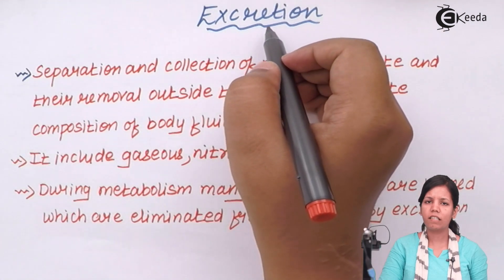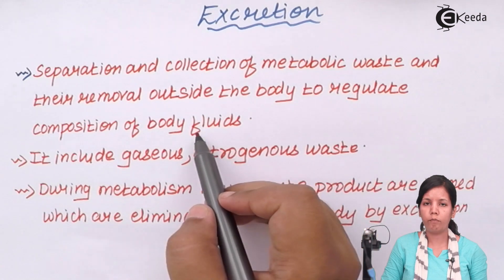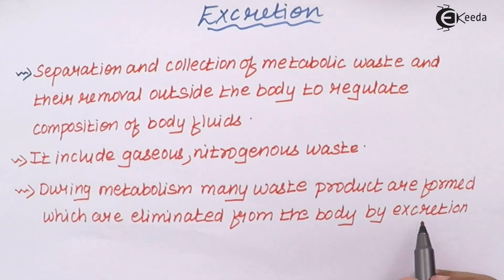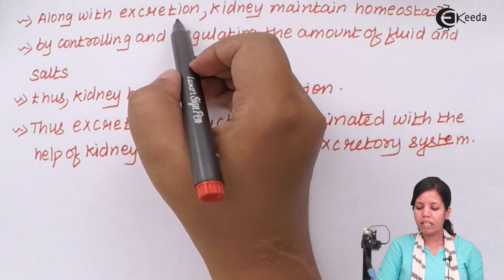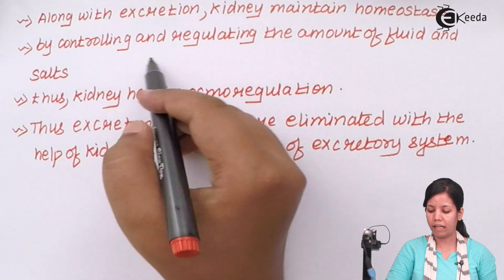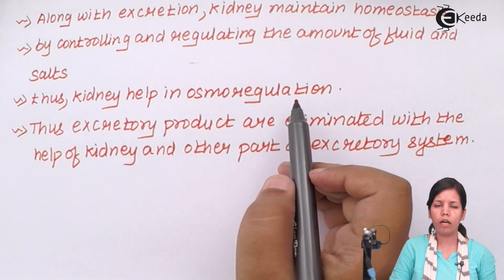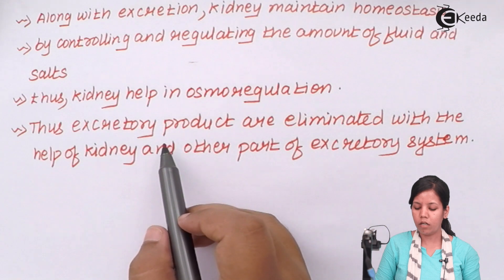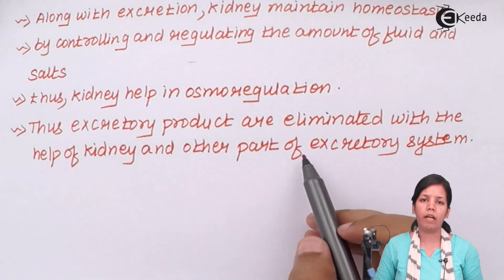Excretion in Human Beings - Excretion and Osmoregulation - Biology Class 12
Video Lecture on Excretion in Human Beings from Excretion and Osmoregulation chapter of Biology Class 12 for HSC, CBSE & NEET.

Happy Learning : )